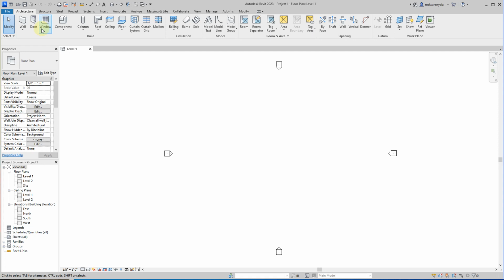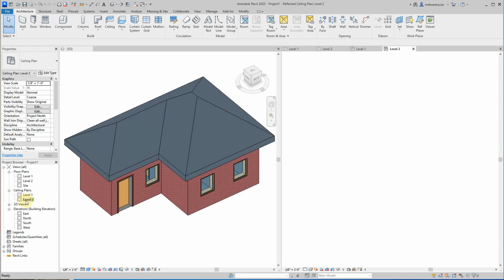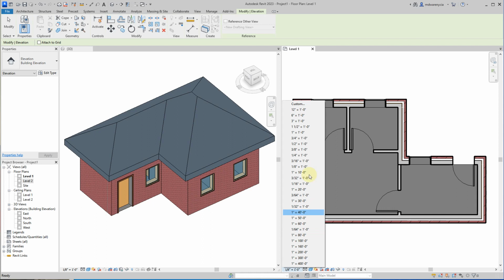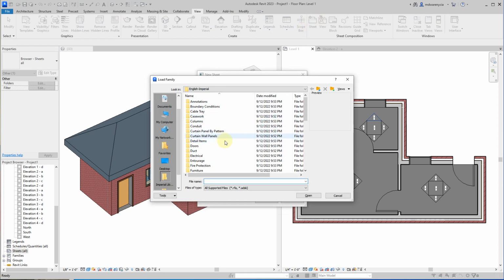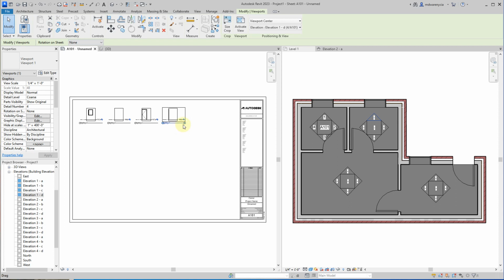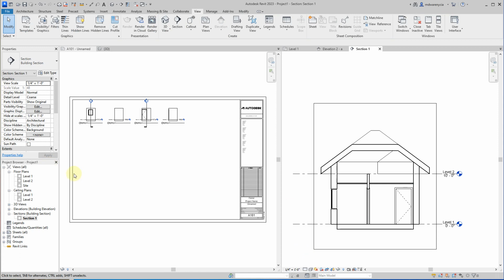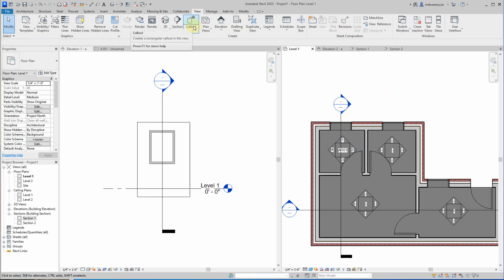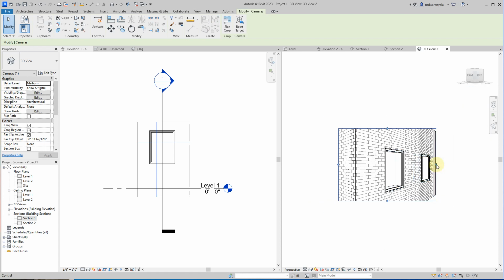Lecture 4a - Plan Views, Elevations, Sections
More complete re-cap on plan views, elevations, and sections